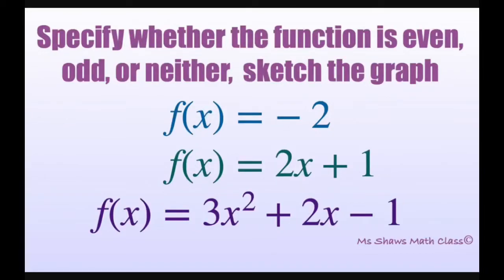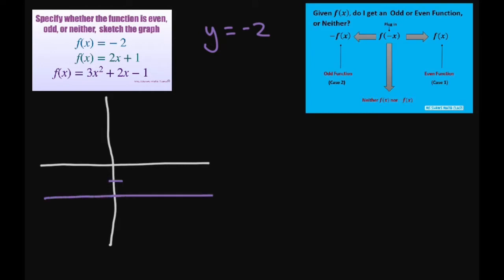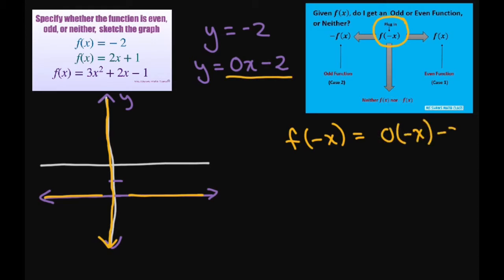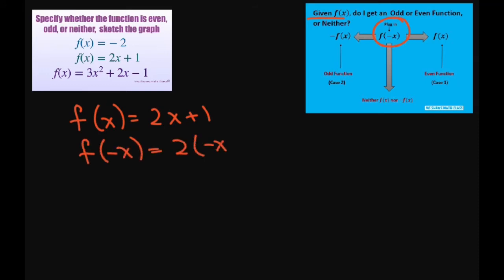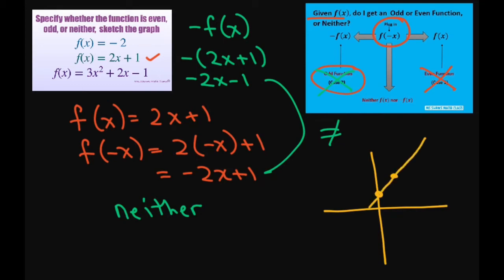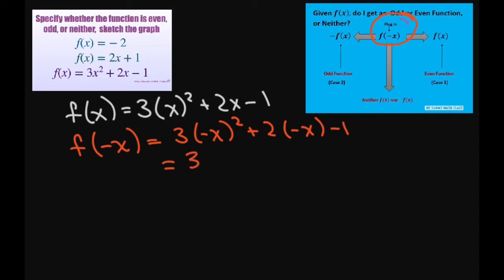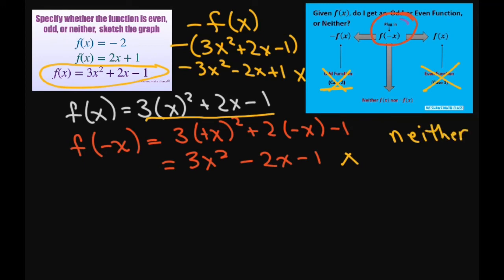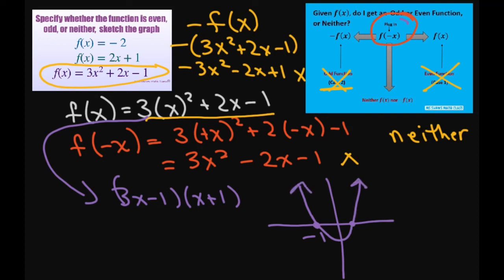Specify if functions are even, odd or neither for f(x) = 3x^2 + 2x -1, f(x) = 2x -1. Sketch graphs.